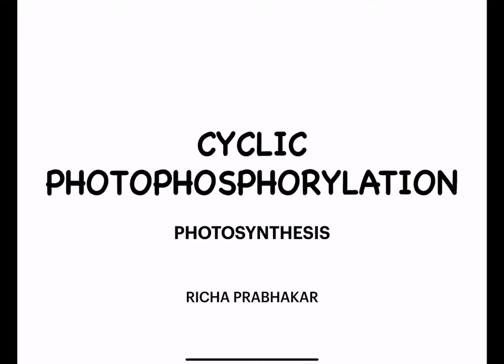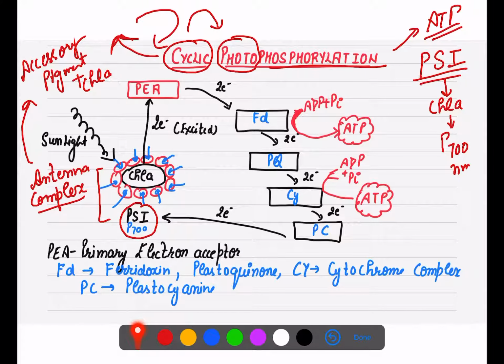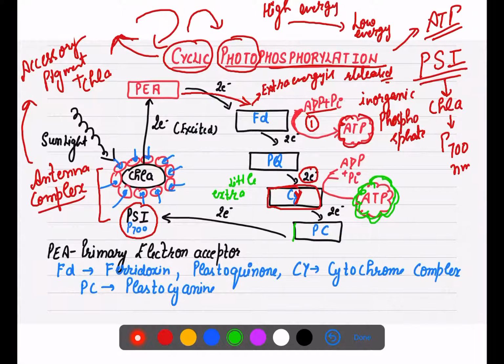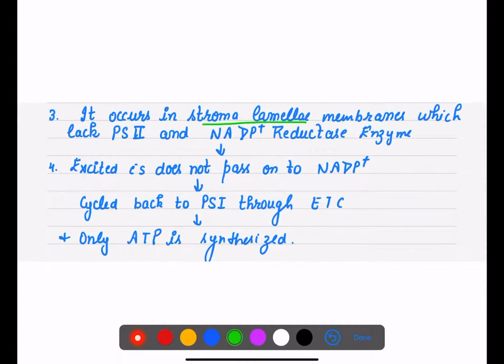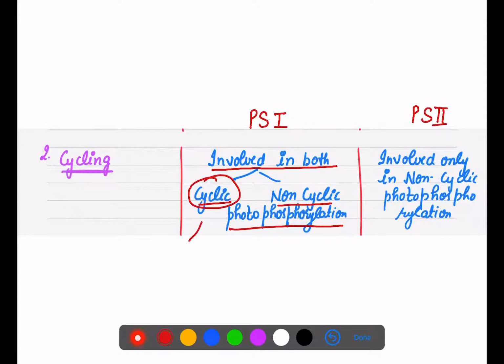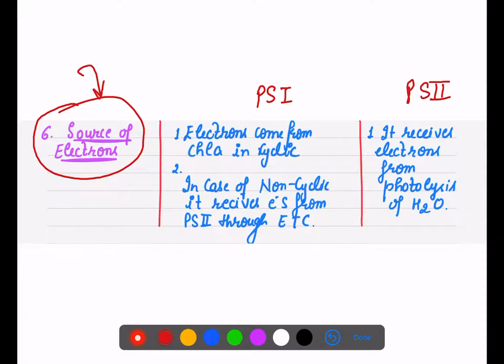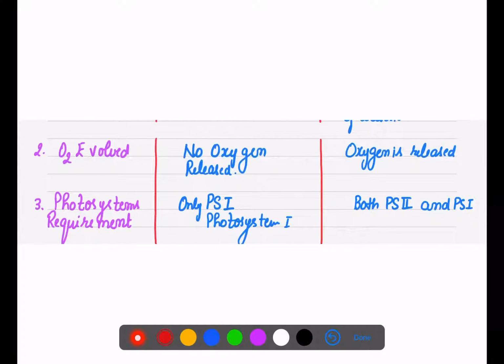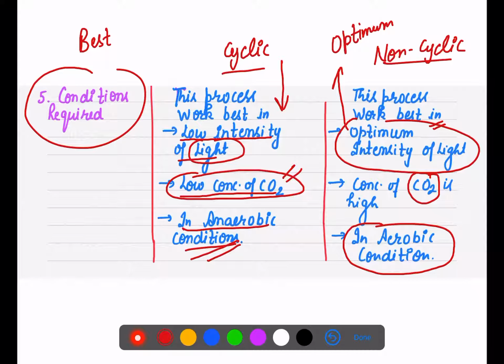CYCLIC PHOTOPHOSPHORYLATION|DIFFERENCES BETWEEN PS I, PS II & CYCLIC,NON CYCLIC PHOTOPHOSPHORYLATION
You can learn following topics from this lecture :
1. Cyclic photo phosphorylation (Diagram and points).
This will help you present your answers in your exams in a better way.
2. Differences between ps I and ps II.
3. Differences between cyclic and non cyclic photophosphorylation.

CHAPTER 13 - PHOTOSYNTHESIS
CLASS - 11